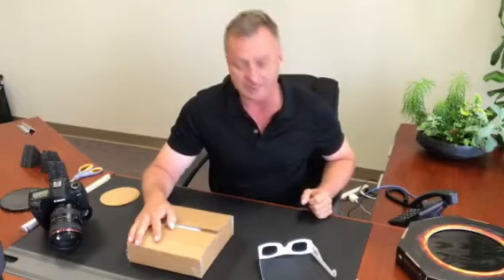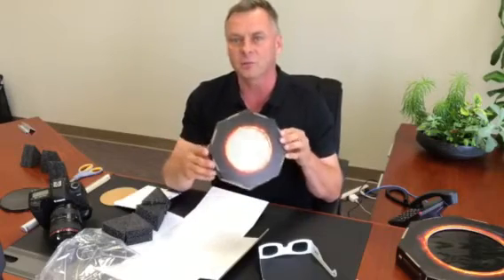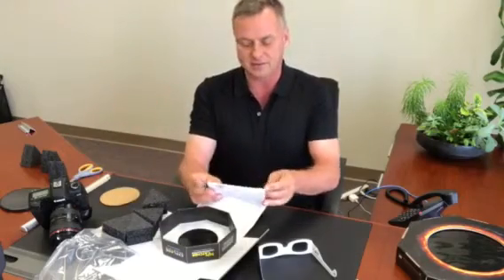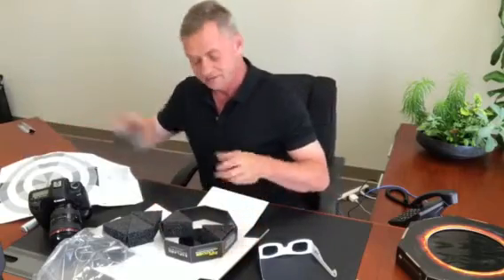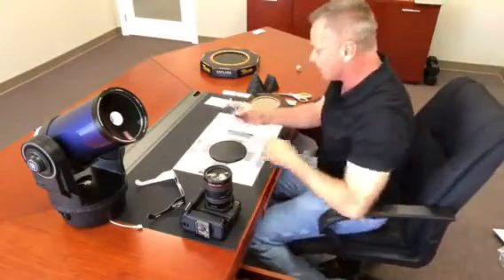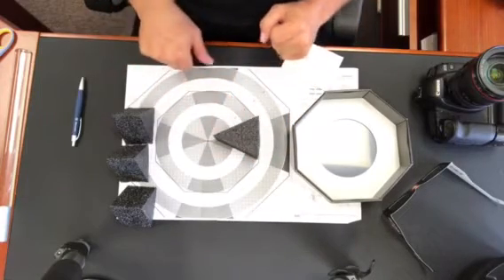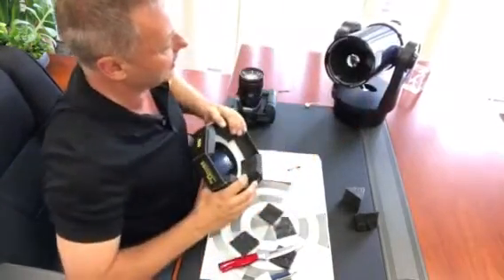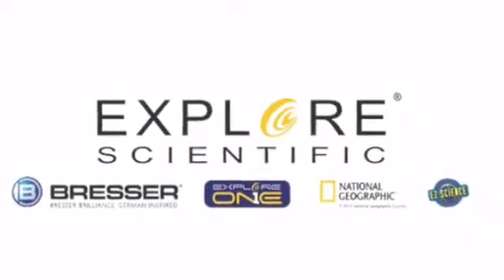How to Fit and Use the Sun Catcher Variable Large Aperture Solar Filters by Explore Scientific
If you are going to use your telescope or camera lens to photograph the partial phases of the upcoming total eclipse of the sun, consider choosing our ISO safety rated large aperture solar filters with genuine Thousand Oaks SolarLite Filter Material!